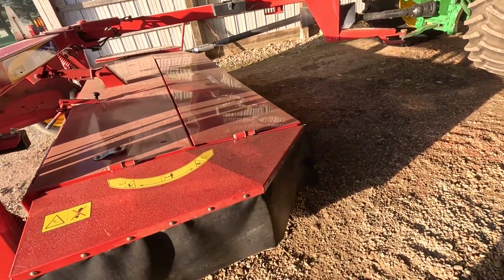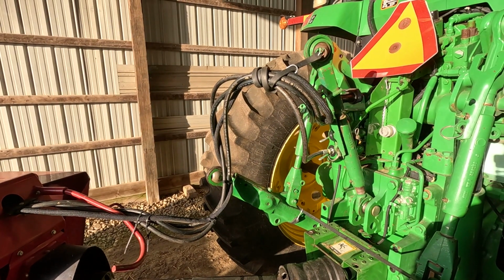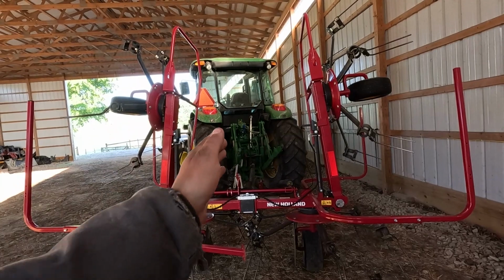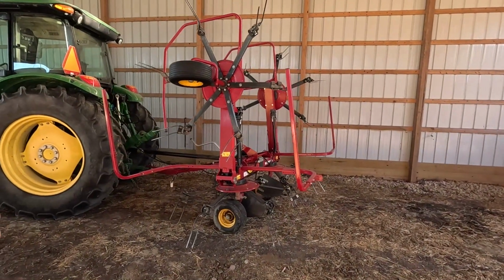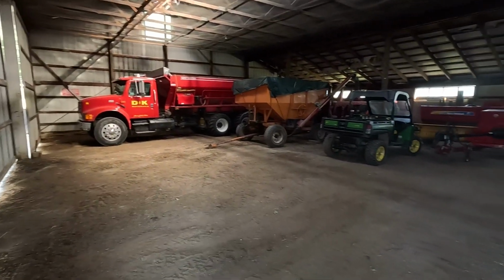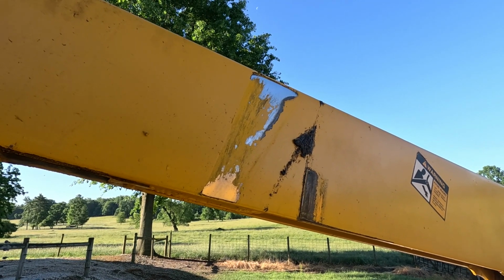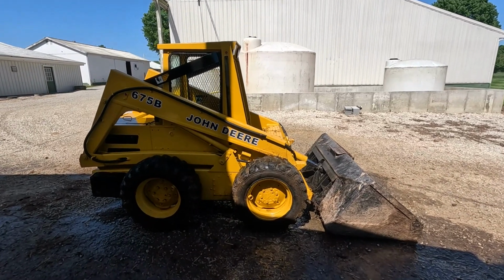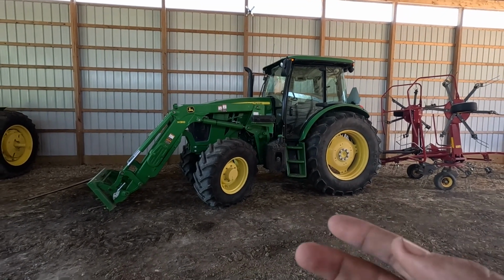Knives, Not Bladees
Discbine Mowers Have Knives, Not Blades.